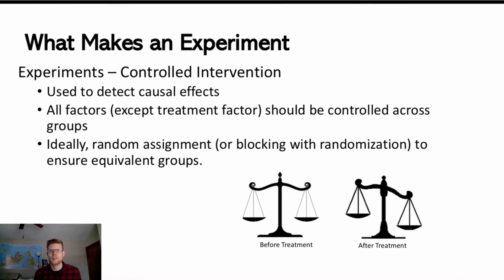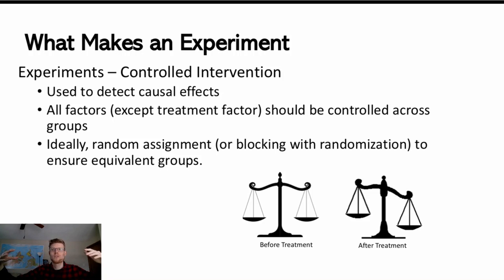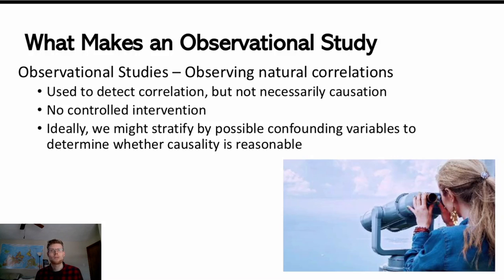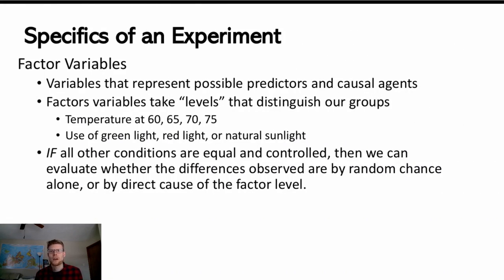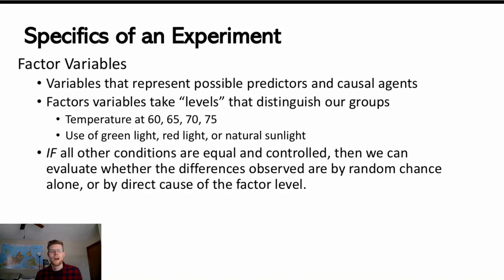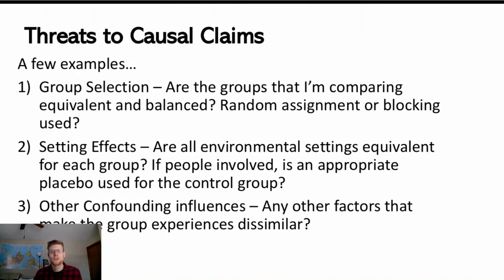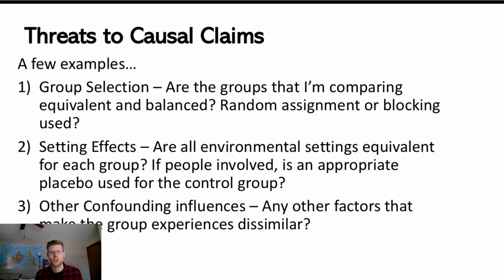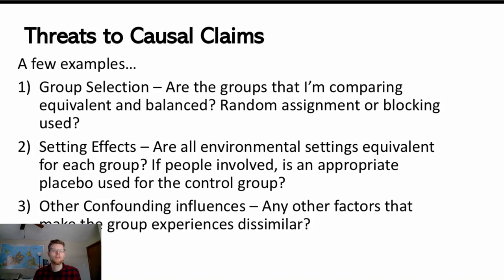Ch12 Experiments vs Observational Studies